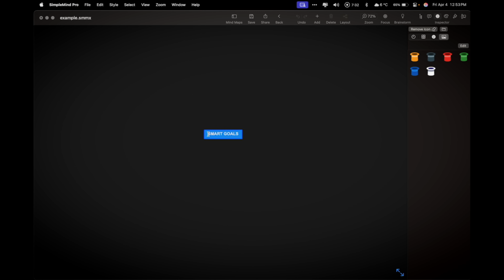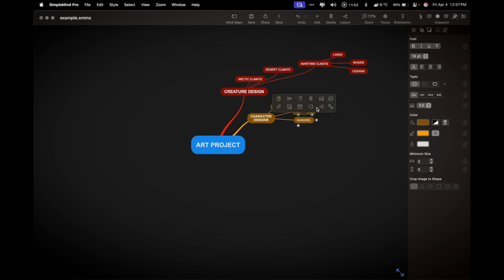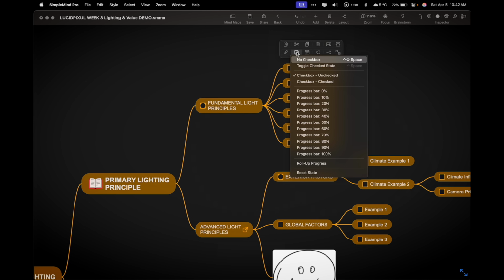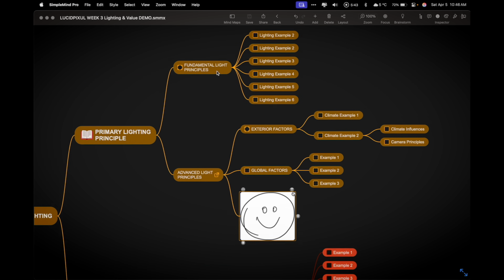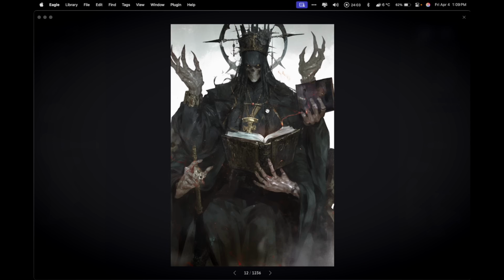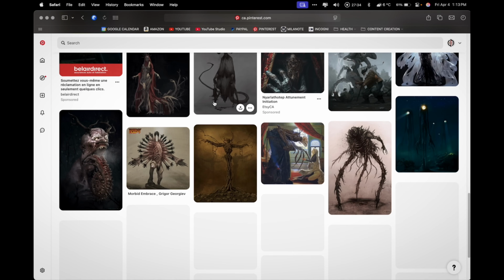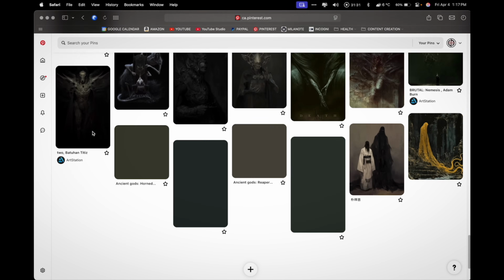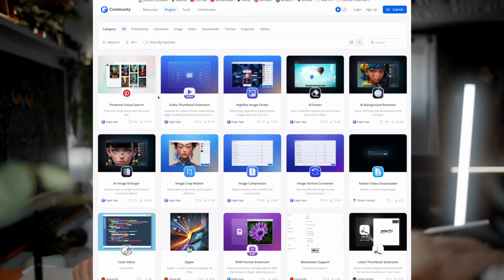Artists Are Going To LOVE These Apps! (For Planning & Referencing)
(Join the MAILING LIST)
DOWNLOADS
ART YOUTUBERS you need to check out!

- Tyler Edlin
- Robotpencil (Anthony Jones)
- Istebrak
- Ahmed Aldoori
- Hardy Fowler
- Brushboost (Marc Brunet)
- ArtWOD (Antonio Stappaerts)
- Swatched (Clint Cearley)
- Ross Draws
- Trent Kaniuga
- Marco Bucci
- Ergojosh
- BoroCG (Borodante)
- Light Ponderings (Jeremy Vickery)
- Kelsey Rodriguez
- Ethan Becker
- Sinix
- Swatches (Clint Cearley)
- David Finch
- Online Art Academy
- Digital Artcast
- Victor Staris
- DrawMixPaint
- Proko
- Mohammed Agabadi
- Jordan Grimmer
- J hill
- Lilys Illustration
- The Art Mentor
- Alankou (Spanish)
- Chroma MoMA
- Imad Awan
- MewTripled
- NIRO
- Myriam Tillson
- Ofei Draws
- Dave Greco
- Nia Tora
- What I’ve Learned In Art
- Conceptual Ink Academy
- Angrymikko
- [INSERT ART]
- Christophe Young
- Irlander Illustrations

PAINTING APPS USED IN THIS VIDEO:
- ArtStudio Pro (iPad Pro)
- Photoshop (Desktop)
DRAWING EQUIPMENT USED IN THIS VIDEO:
- Huion Kamvas Pro 24 (Gen 2)
- Huion Kamvas Pro 19 (Gen 3)
- M4 iPad Pro (nano)
- Wacom Intuos Pro
- Sketchboard Pro II
- CharJenPro Sketch360
- TourBox Elite
- TourBox Lite
- TourBox Elite PLUS

AUDIO EQUIPMENT
- Neumann TLM 103 (mic used in this video)
- Rodecaster Pro 2 & Rodecaster Duo
- Universal Audio Apollo Solo
- Shure SM7B Broadcast Mic
- Sennheiser MKH416 Shotgun Mic
- Sennheiser AVX MKE 2 Lav Mic
- Rode NTH-100
- Sennheiser HD600
- Rode PodMic USB
VIDEO RESOURCES
All video motion graphics, intros and transitions are produced by MotionVFX
ART RESOURCES
all artwork is produced using Adobe Photoshop

My drawing tablets of choice is the Wacom Cintiq

My portable tablet of choice is the M4 iPad Pro 12.9" (Nano Texture)